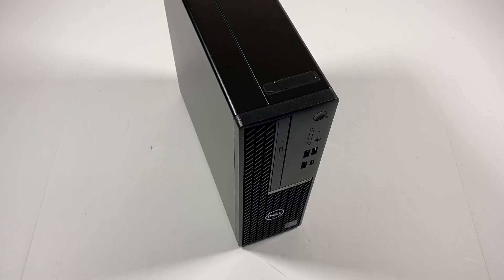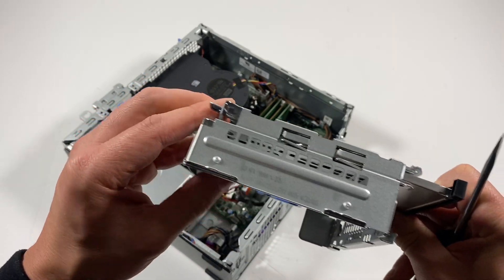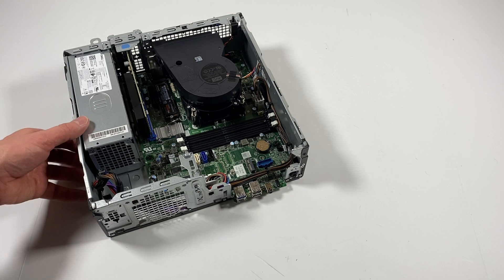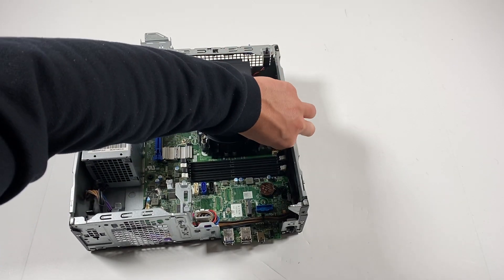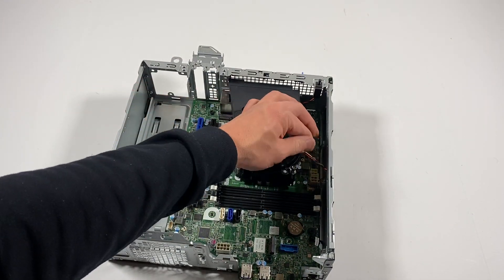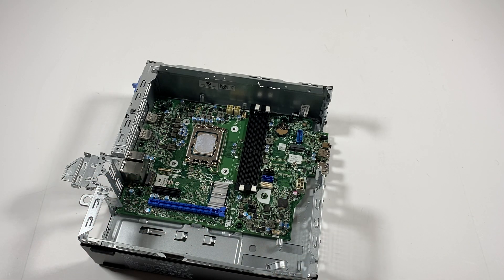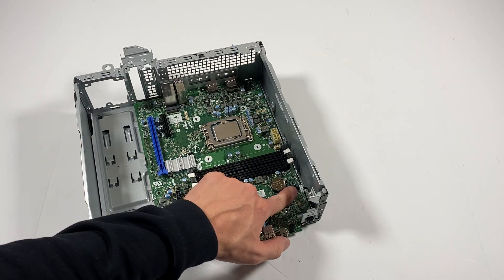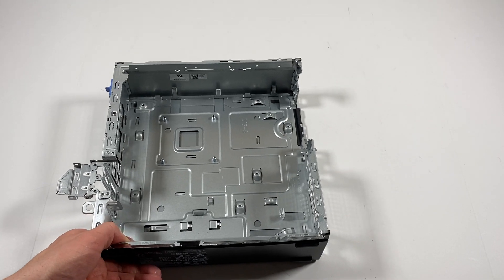Dell Optiplex 7000 5000 Teardown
Teardown a Dell Optiplex 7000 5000, PC Disassembly. How to Remove CPU Power Supply, Motherboard, Video Card, SSD, RAM, HDD, Processor.

List of Parts and Upgrades works with this Dell Optiplex 5000, 7000 System :

CPU Upgrade Supports:
Dell Optiplex 5000 CPU Supports MAX Intel Core i7-12700
Dell Optiplex 7000 CPU Supports MAX Intel Core i9-12900

List of RAM will work with this system MAX 128GB.

(3.) Crucial RAM 64GB Kit (2x32GB) DDR4 3200MHz

(2.) Gigabyte GeForce GT 1030 GV-N1030D5-2GL Low Profile Graphics Card

(5.) PNY NVidia Quadro K1200 (Low Profile) Supports 4 Monitors